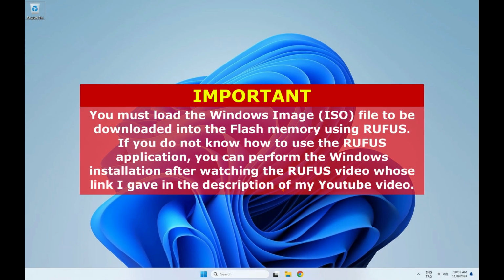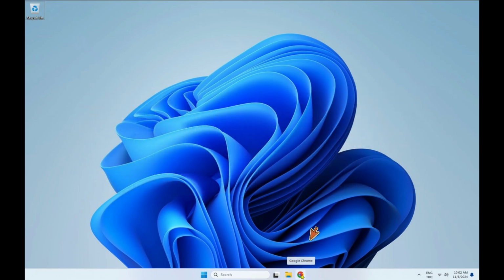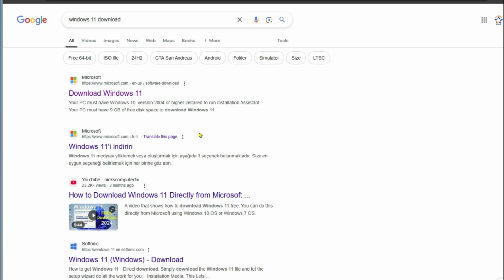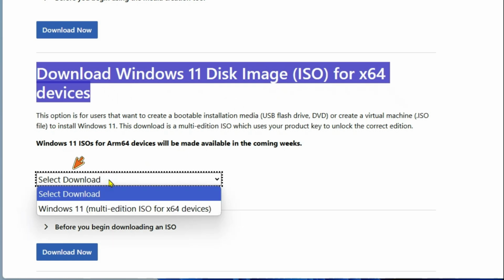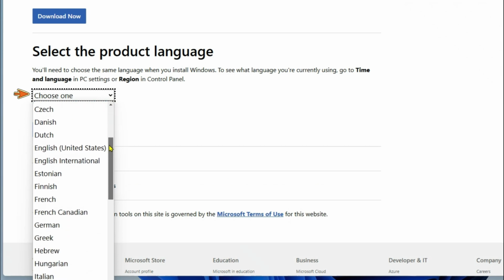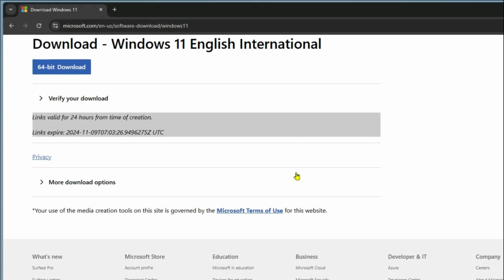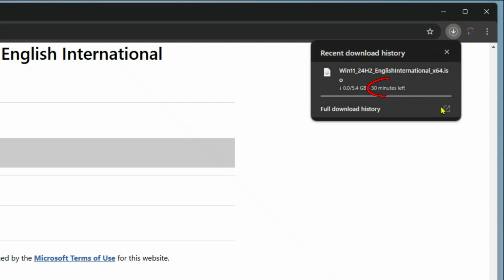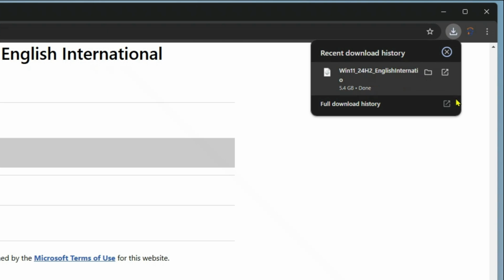How to Download Windows 11 (ISO) Setup File from Microsoft Site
Hello, thank you for choosing our video!

This video explains how to download the Windows 11 (ISO) installation file from the Microsoft website.

To use downloaded file, you need an application like RUFUS.

Our channel has technology and software information content. We work especially on C#, Python and Visual Basic.

- Remove Windows User Account (7 different ways)
- Add Windows Account (Without Hotmail or Outlook)
- Convert Mkv, Mov, Mp3, Mp4, Avi, Dat, Bin, Acc, Ac3, DivX, 3gp And Other All Formats To All Format
- Visual Studio 2022 installer - C#, C++, Asp.Net, Python, Visual Basic, JavaScript,TypeScript, F#
- C# - Numeric Input and Currency Input TextBox